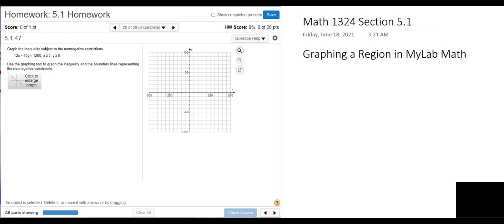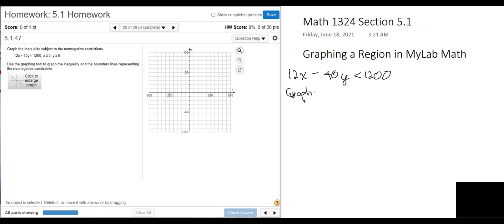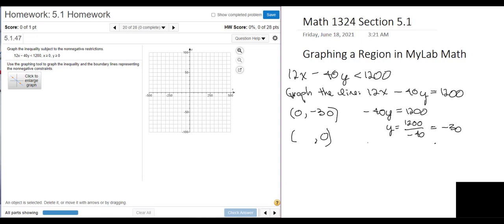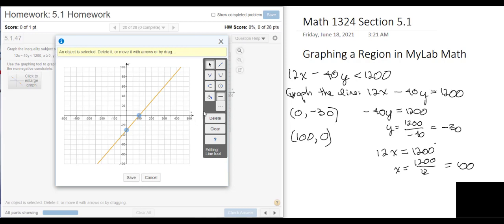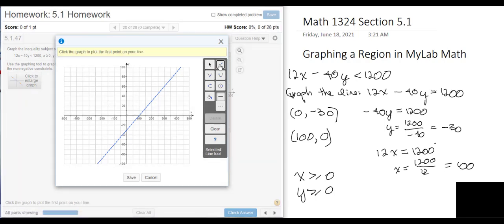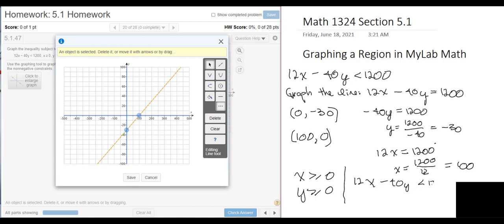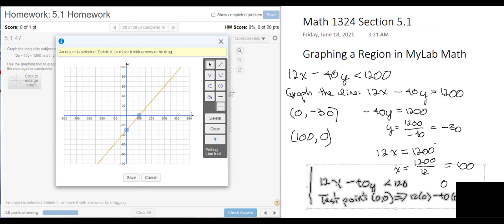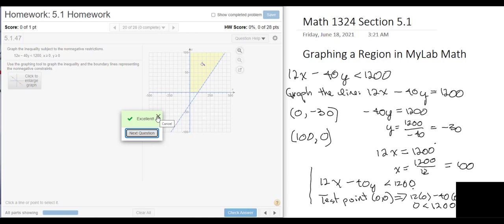1324 Section 5.1 - Graphing a Region in MyLab Math JT 21161017